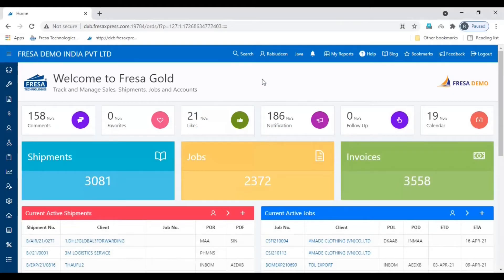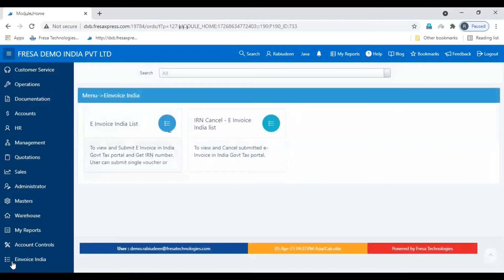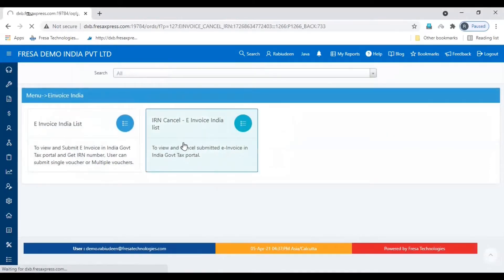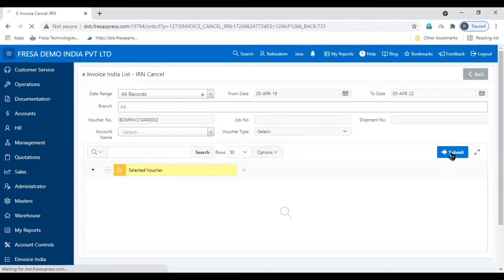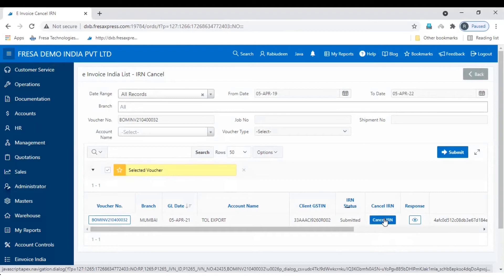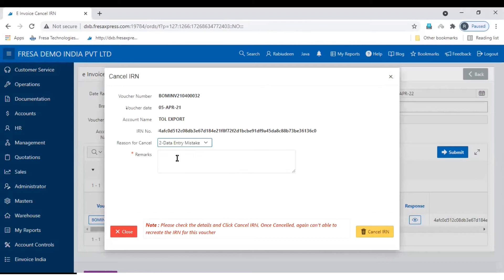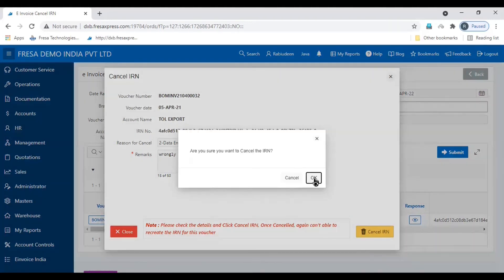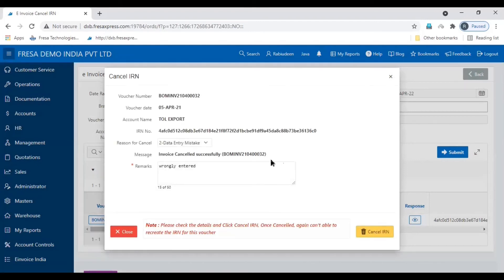How to Cancel an E-invoice in Fresa Application